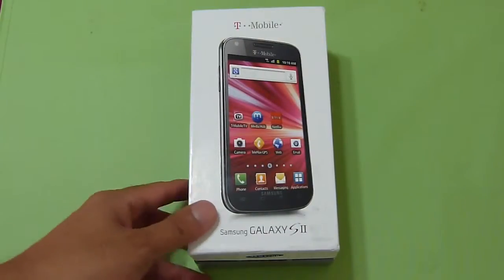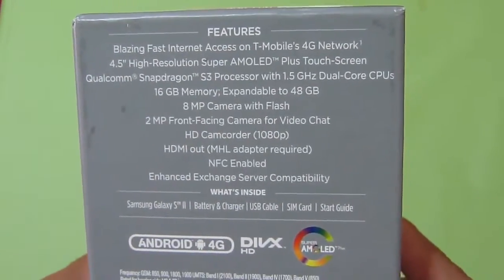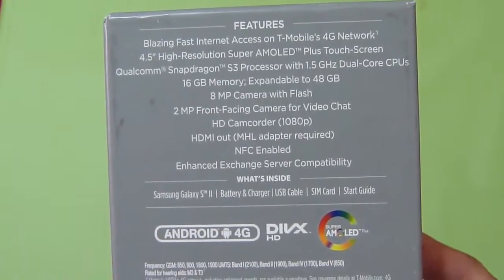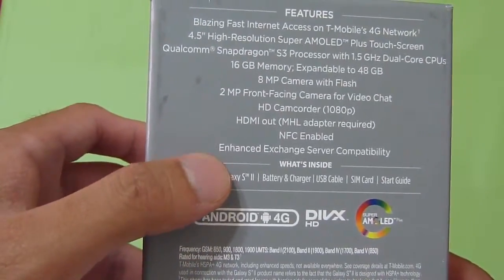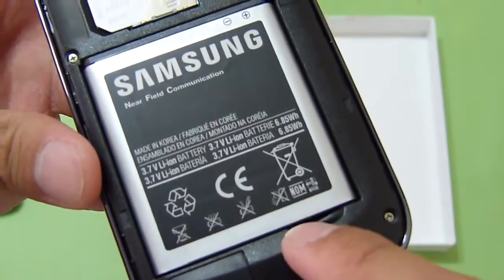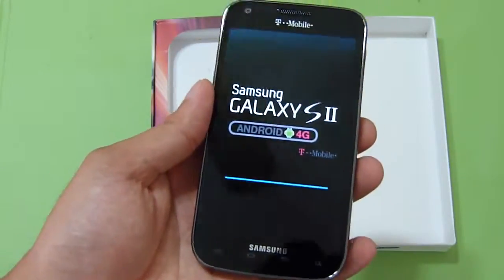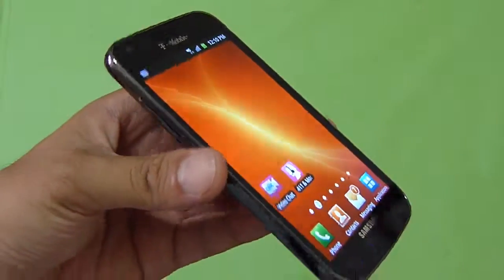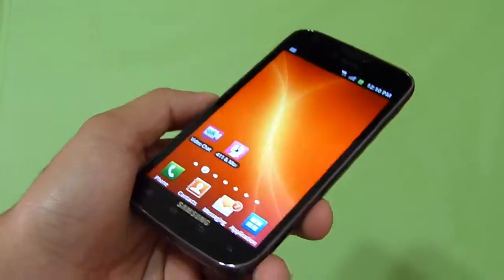TMobile Samsung Galaxy S II unboxing and handson